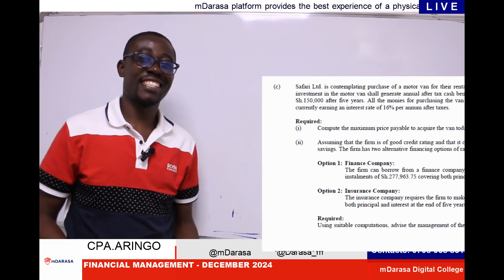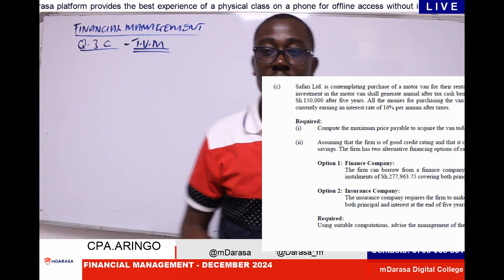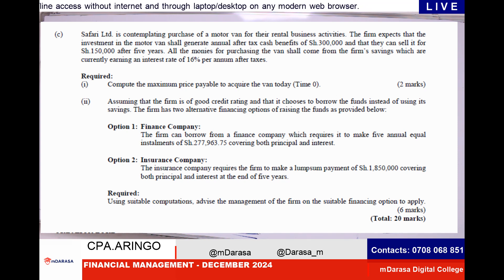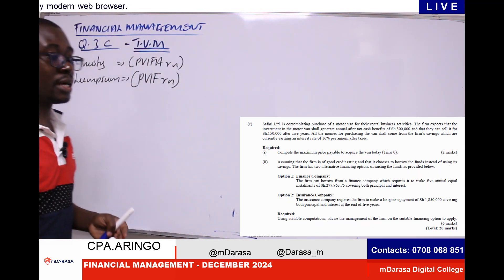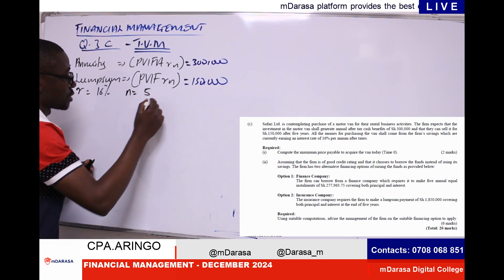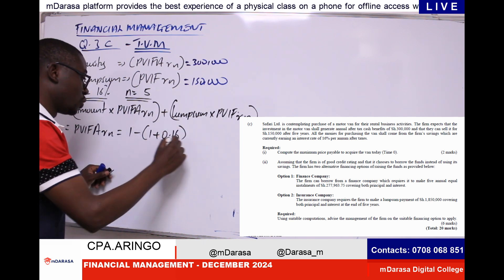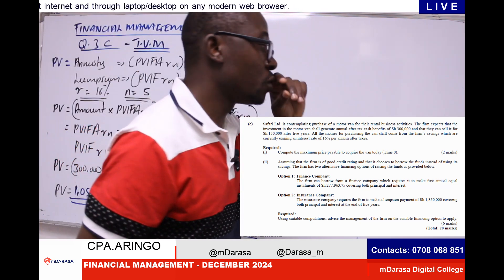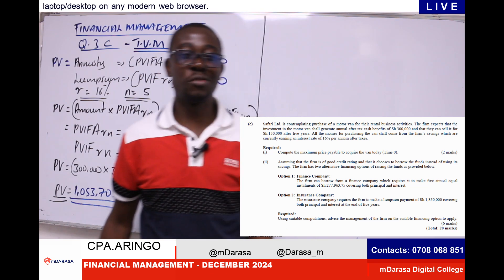FINANCIAL MANAGEMENT -DEC 2024 Q 3 C(TVM DISCOUNTING TECHNIQUES) - LESSON 1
In this video we cover key concepts of TVM discounting techniques.
The question examined was testing the ability of the students to apply the concept right in real life situations.

We have CPA online classes which are ongoing. Reach us out on 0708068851 and we will guide you accordingly.